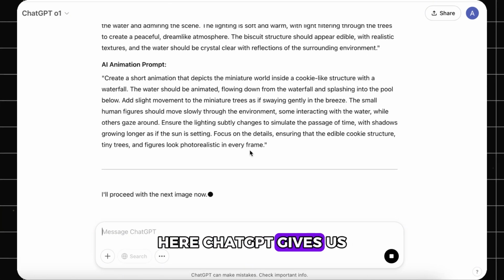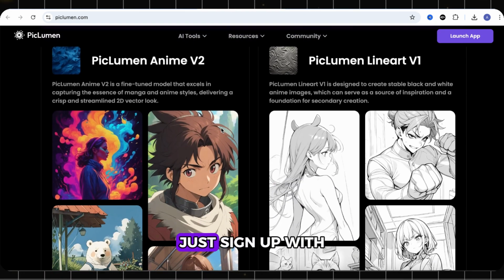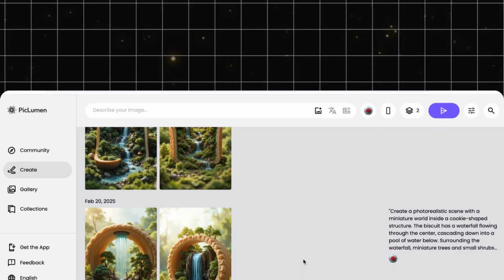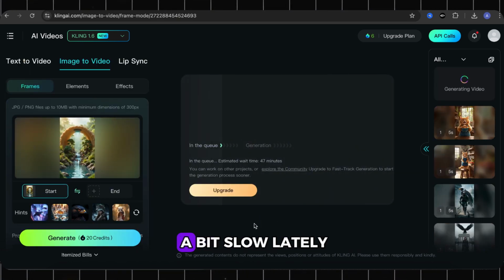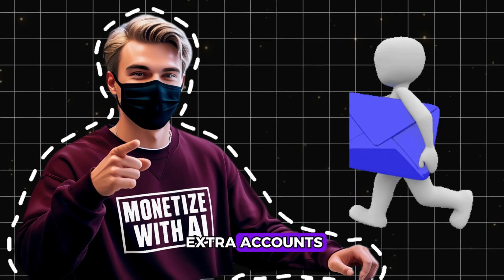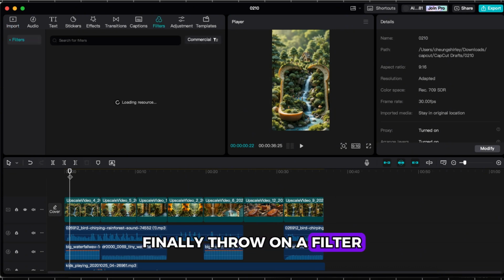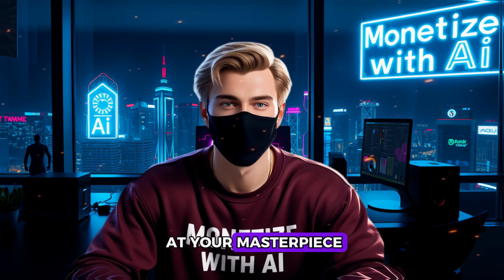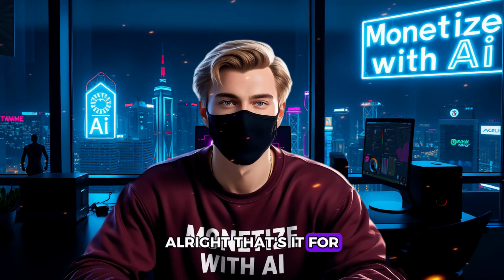How to Create Stunning Tiny World Videos with AI Tools AI Animation & Image Generation Tutorial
How to Create Stunning Tiny World Videos (miniature  video) with AI Tools | AI Animation & Image Generation Tutorial

Looking to make mesmerizing Tiny World videos? In this tutorial, I’ll show you how to create beautiful AI-generated images and animations for TikTok, YouTube Shorts, and Instagram Reels! Learn how to use ChatGPT, Piclumen AI, Kling AI, and CapCut to craft your own tiny world videos and upscale them to perfection. Whether you’re a beginner or an experienced creator, this video will walk you through the entire process of making eye-catching faceless content with the help of AI tools.

Step-by-Step Tutorial:
    •    Discover the best AI prompts for creating stunning Tiny World visuals.
    •    Learn how to generate incredible images and animations using advanced AI technology.
    •    Step-by-step guide to upscaling your video clips and improving video quality.
    •    Editing tips and tricks to make your videos stand out with sound effects, background music, and filters.
    •    Extending more content ideas like tiny cooking, fruit, movie and more.
If you're interested in the Tiny World niche or just love creating amazing videos, this is the video for you! With the right prompts and AI tools, you’ll be able to make videos that grab attention and keep your audience coming back for more. Don't miss out on this unique opportunity to create something beautiful and original.

**Chapter**

0:00  niche introduce
00:31: How to Get Your Prompts
01:08: Generating Image and Animation Prompts
02:40: Generating Images
03:43:  Generating Animations
04:39: Upscaling Video Clips
05:11:  Editing the Video

**Joining us with WhatsApp channel to get more guiding.**

20% Extra code: YTSUB20